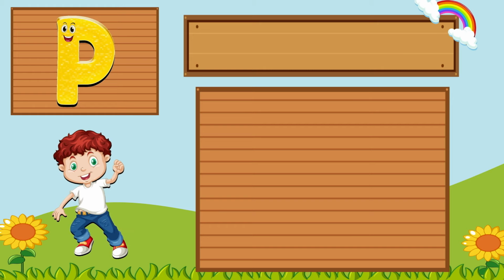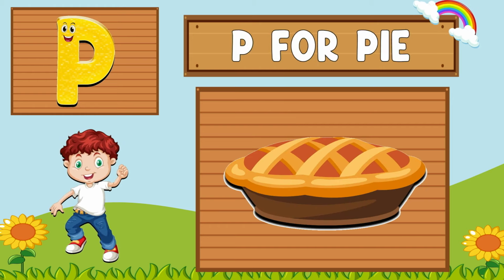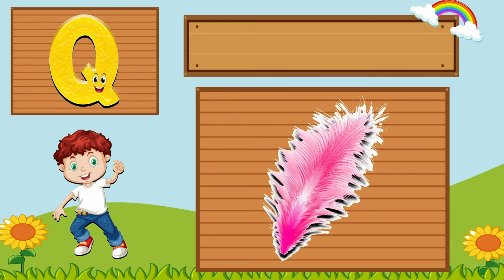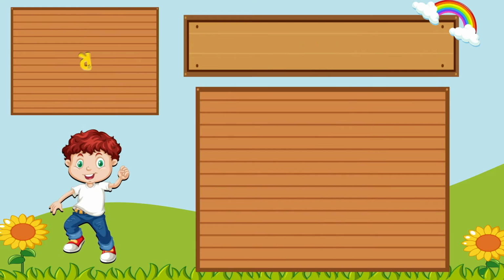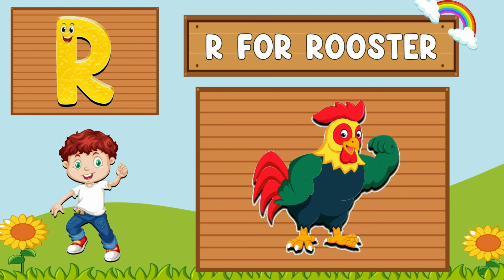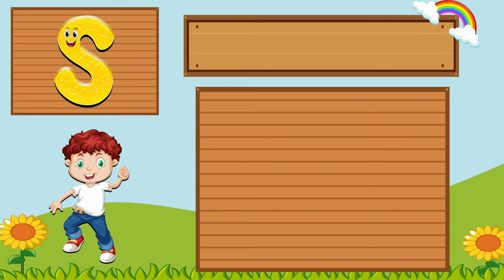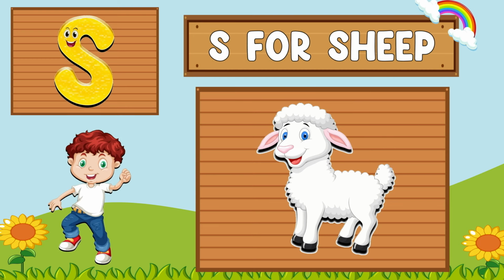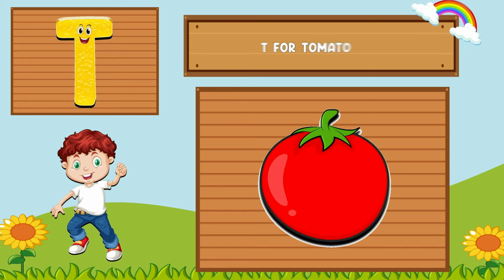A to Z Words | A to Z Learning Video | A to Z Reading | ABC Learning Videos For Kindergarten